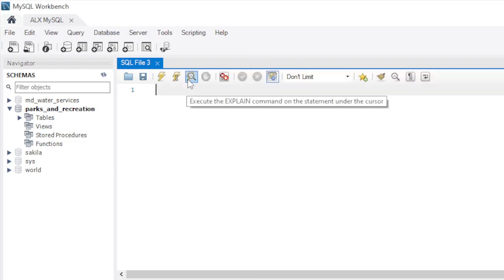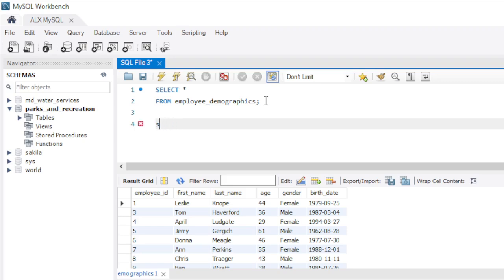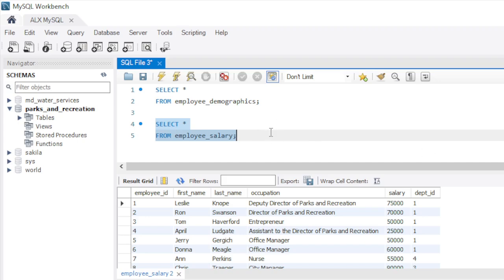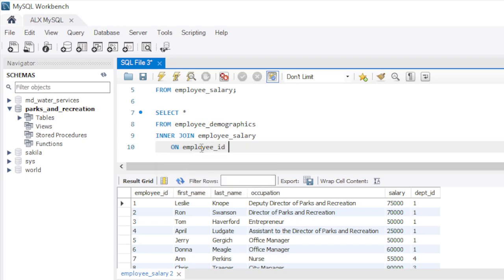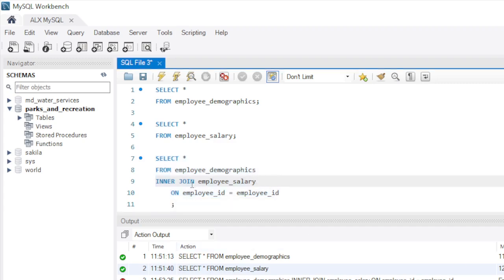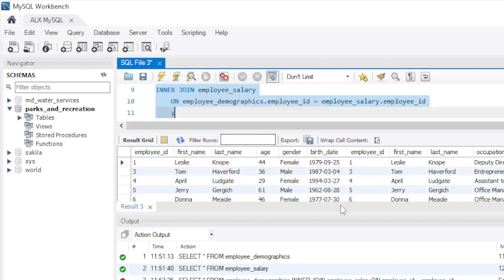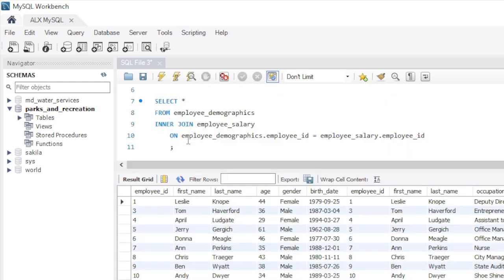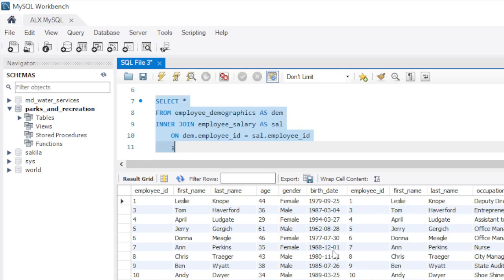Day 8 of Learning SQL: Mastering the RIGHT JOIN Explained Simply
Day 8 of my Learning SQL Series! 🚀 In this video, I explain the RIGHT JOIN in SQL with simple examples that beginners can easily follow. If you’ve been struggling to understand SQL joins, this tutorial will help you master how RIGHT JOIN works and when to use it.

🔹 What you’ll learn in this video:

What is a RIGHT JOIN in SQL?

Difference between RIGHT JOIN and LEFT JOIN

How RIGHT JOIN handles unmatched rows (NULL values)

Real SQL examples you can practice in MySQL, PostgreSQL, or SQL Server

Whether you’re preparing for SQL interviews, working on databases, or just learning the basics, this step-by-step guide will make SQL joins much clearer.

📌 This is part of my daily SQL learning journey.

💬 Got questions? Drop them in the comments and let’s learn together!